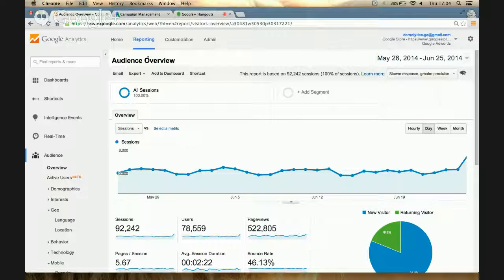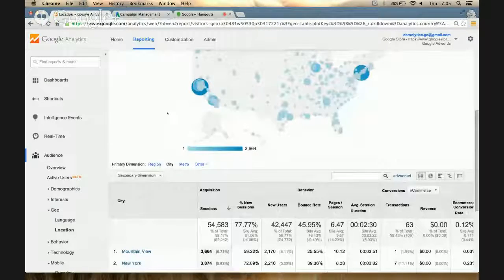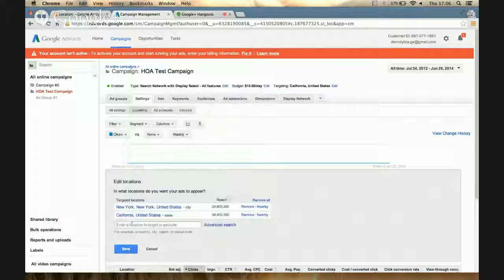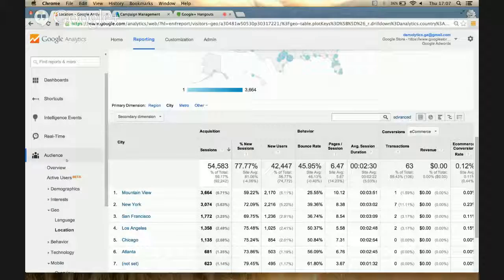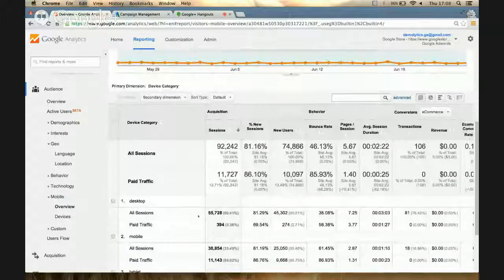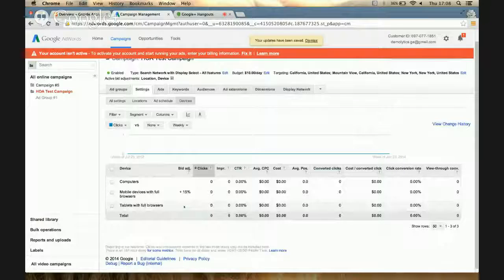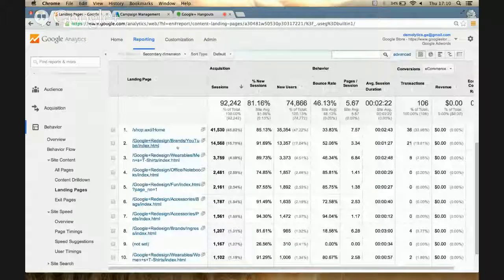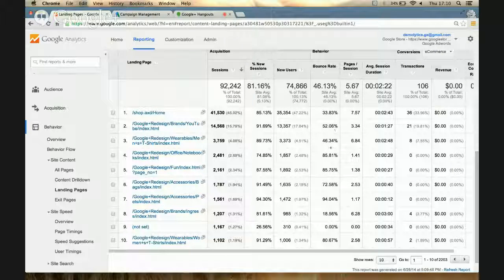Google Analytics Series Part 4 Improve AdWords with Analytics Data